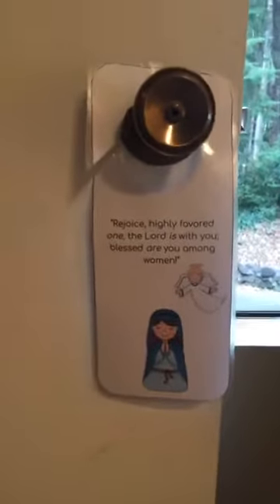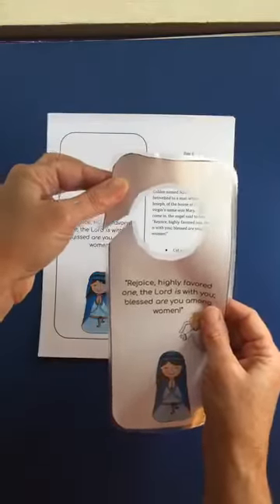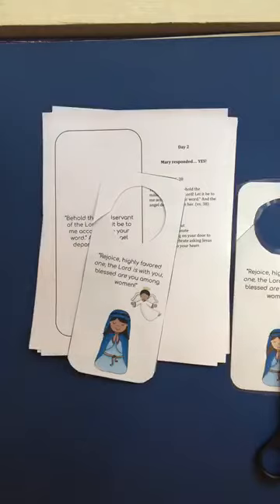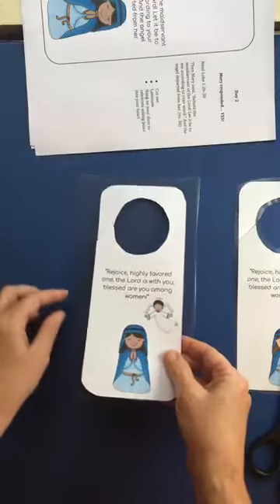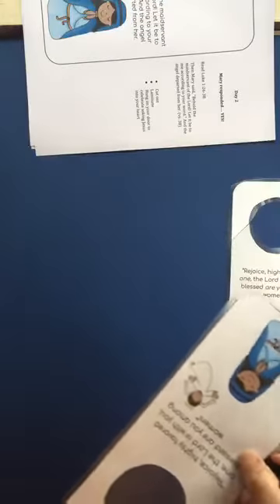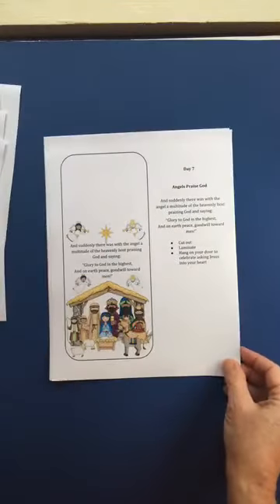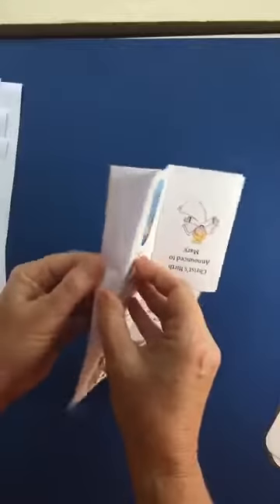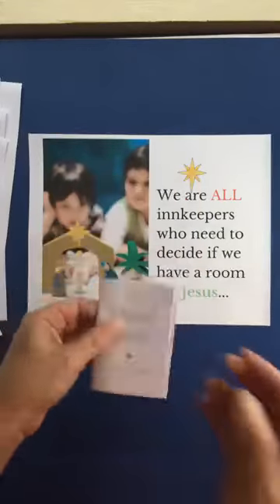Easy Advent Activity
I asked  and you answered!!

I asked everyone for suggestions, and am busy creating goodies for you. But this one... OH, my heart.
I LOVE this one!!

FREE The 3 Stages of Homeschool- Free MASTERCLASS
A Better Way to Homeschool
It’s designed to help you step into homeschooling with confidence and design the teaching environment perfect for your kids and family. 🌟